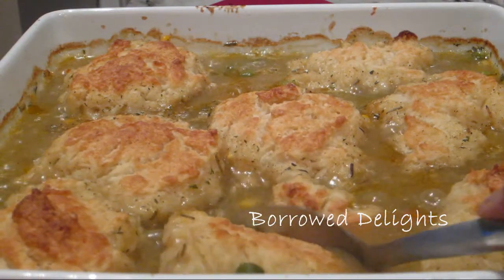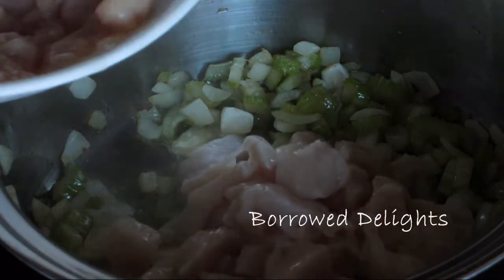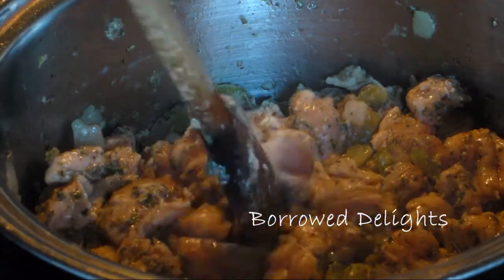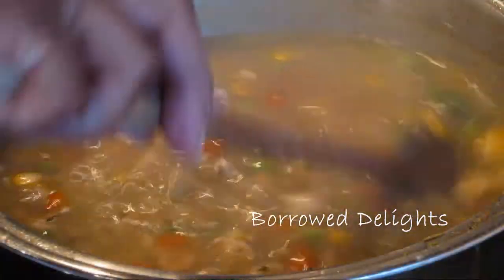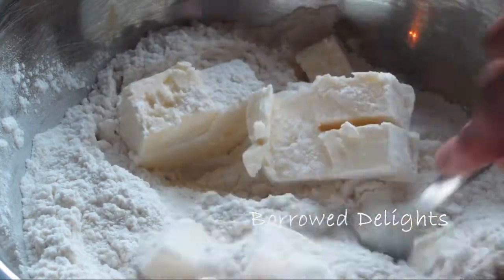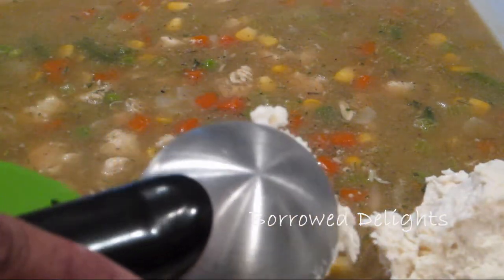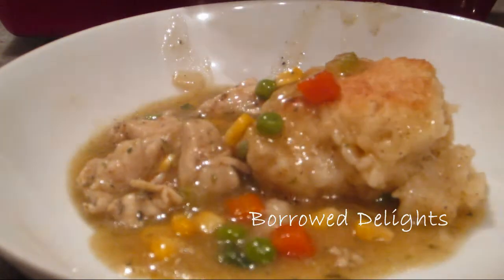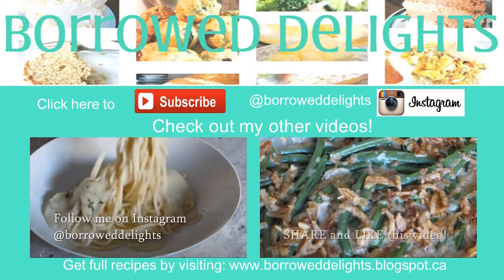Chicken and Biscuits Casserole Recipe | Chicken and Biscuit Bake || Ep 46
In this video you will learn to cook a Chicken and Biscuits Casserole.  This easy comfort food recipe is a great soulfood recipe!  Chicken and Biscuit Pot Pie by visint my site below.   This dish is PERFECT to warm you up this fall and winter!!!

ℹ️ EQUIPMENT I USE ℹ️
🔪Everyday multi-purpose knife

📢 GROW YOUR YOUTUBE CHANNEL w/TubeBuddy (my #1 FAV YOUTUBE TOOL) 📢

👨🏽‍🍳 🍳 HOMECOOK AND BAKER KITCHEN ESSENTIALS 👨🏽‍🍳 🍳
► Mixing bowl set with lids
► Measuring Cups and Spoons set
► 3-peicec Liquid Measuring Cup set
► Stainless Steel Wired Whisk
► Silicone Spatulas
► Bakeware set
► Microplane Hand Grater
► Bamboo Cooking Utensils
► Glass Cutting Board
► Nonstick frying pan

This is just one way to support me and my channel, at no extra cost to you, and allows me to continue to make videos like this. Thank you for the support!

More comfort food DINNER IDEAS recipes?